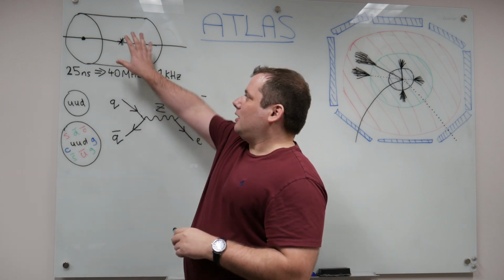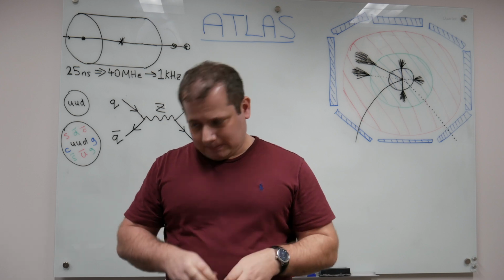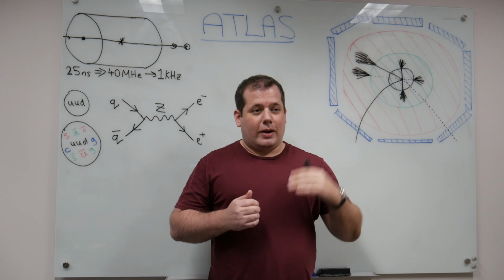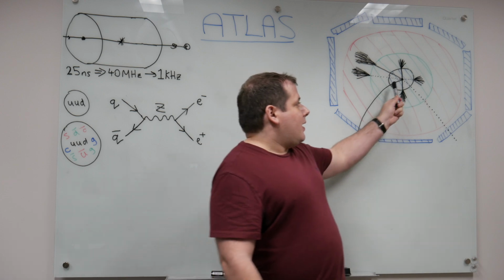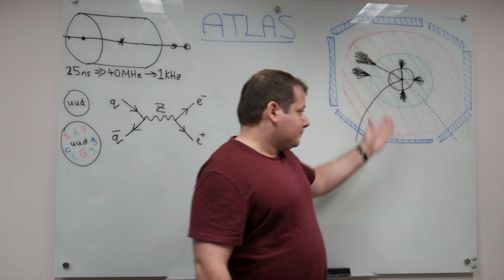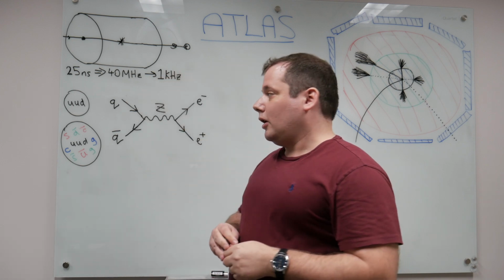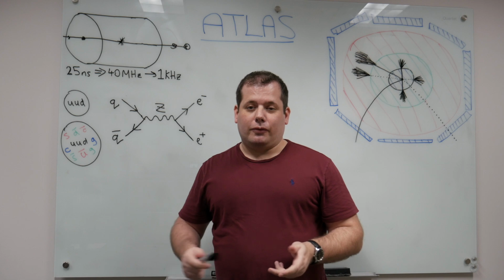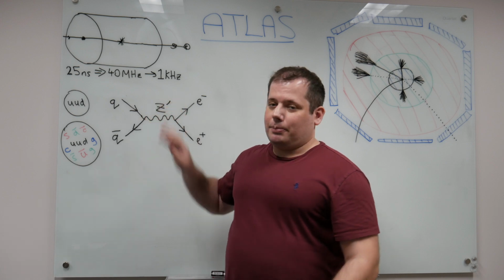Intro: ATLAS & The LHC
Introduction to the MSU ATLAS Coding Tutorial.